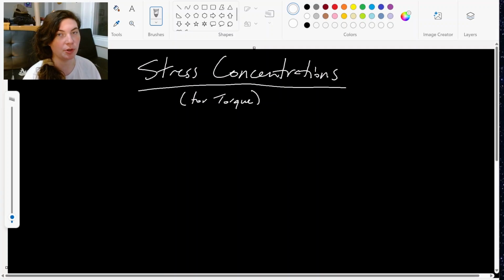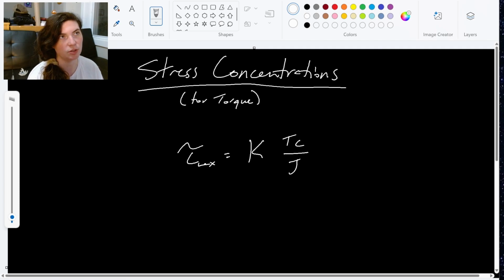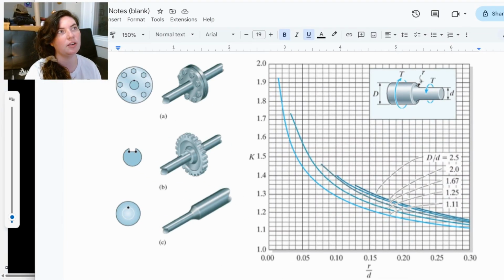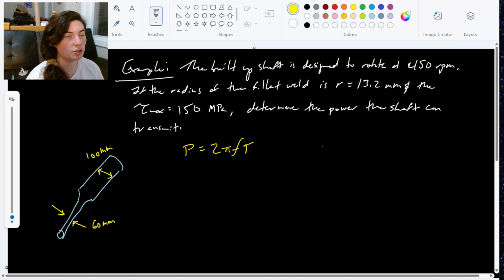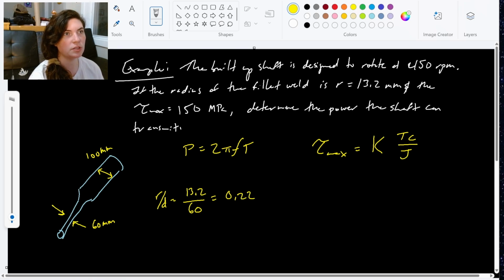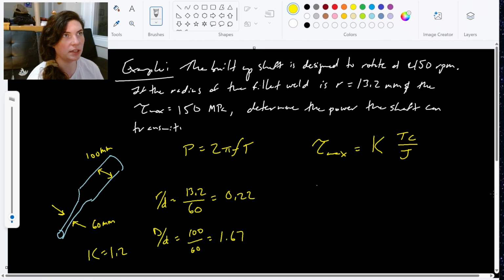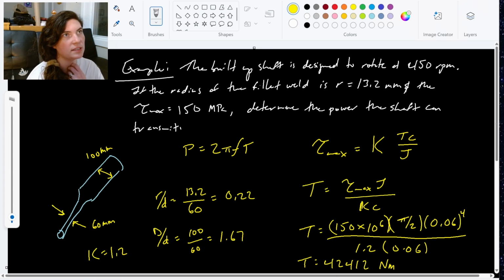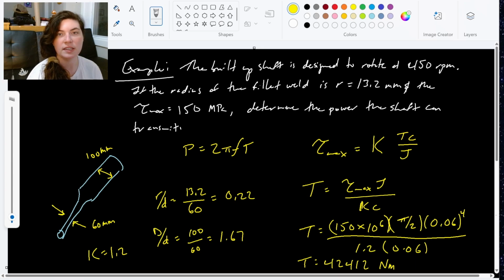Stress Concentrations in Torsion - ENG 217 Strength of Materials - Lesson 25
This video discusses stress concentrations for shafts under torsion.
0:01 What are stress concentrations?
3:58 Example 1